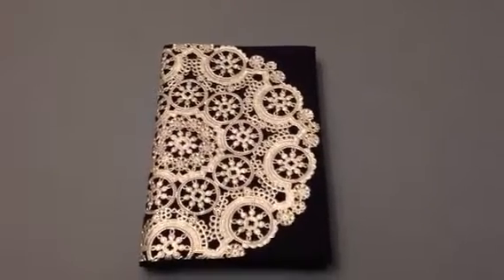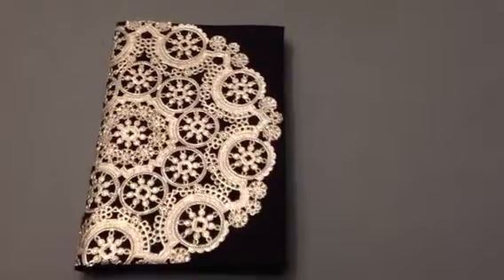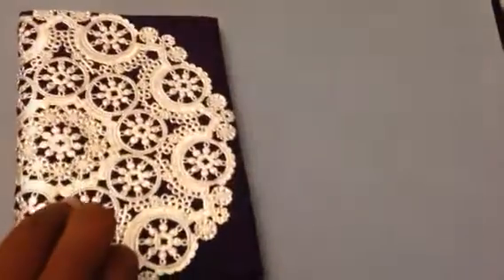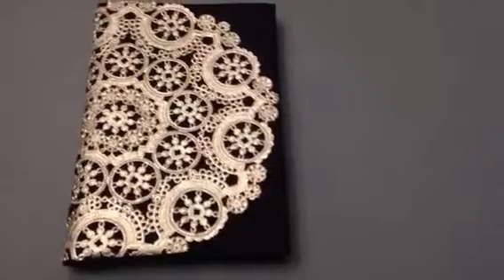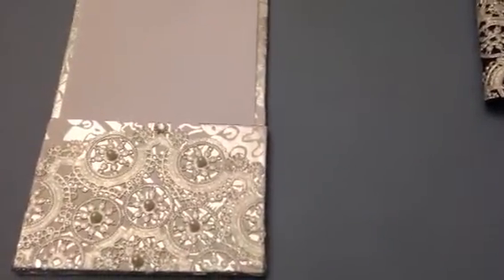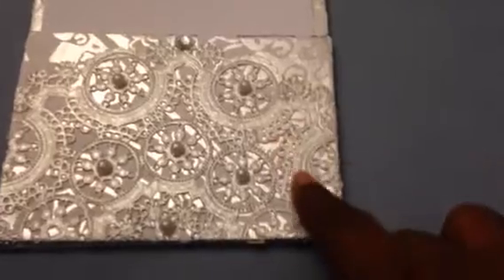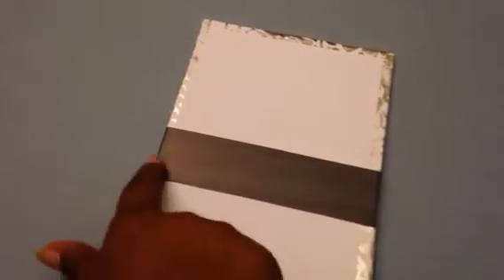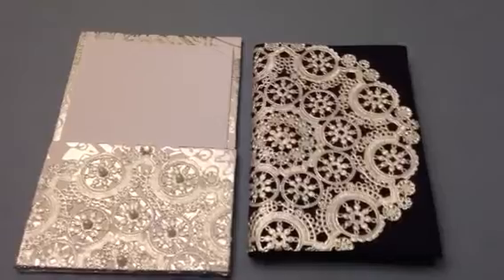How to embellish a silk folio invitation